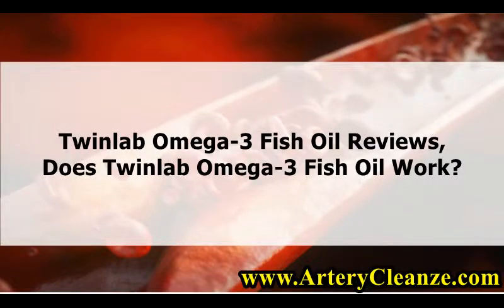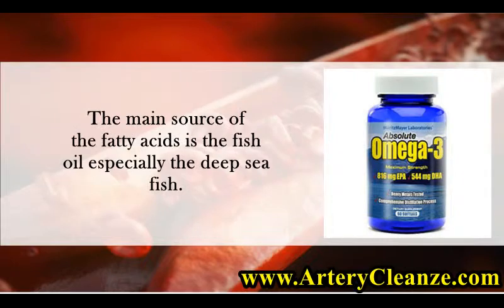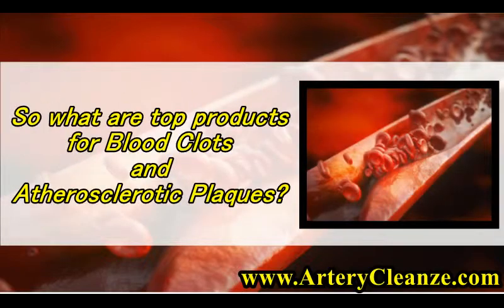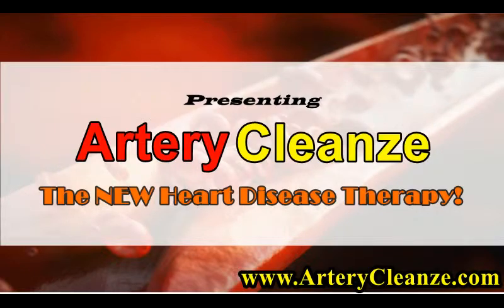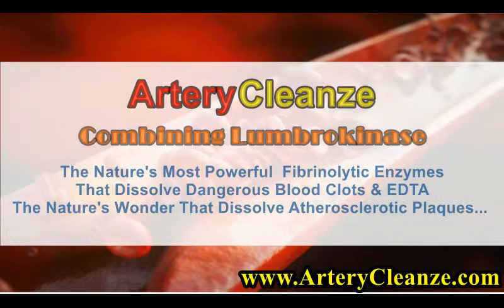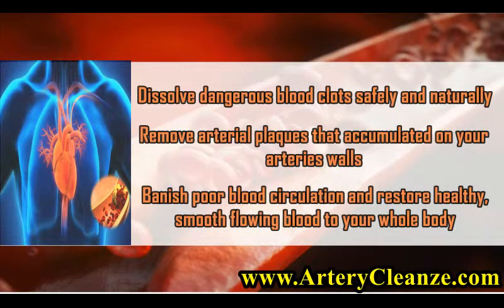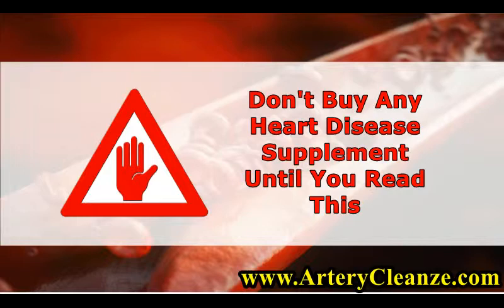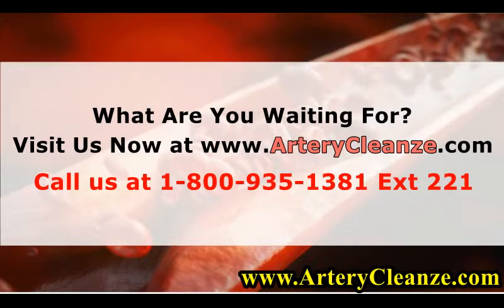Twinlab Omega 3 Fish Oil Reviews, Does Twinlab Omega 3 Fish Oil Work